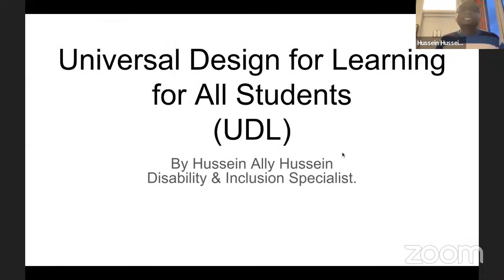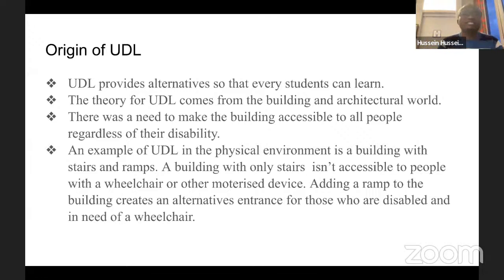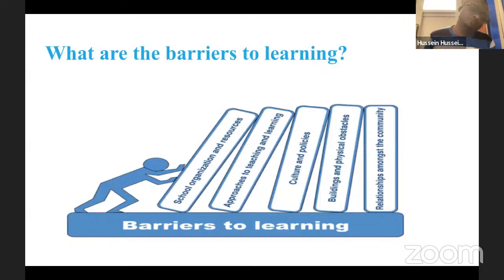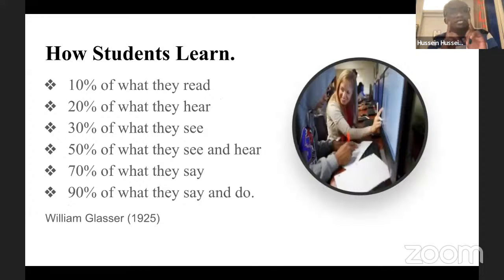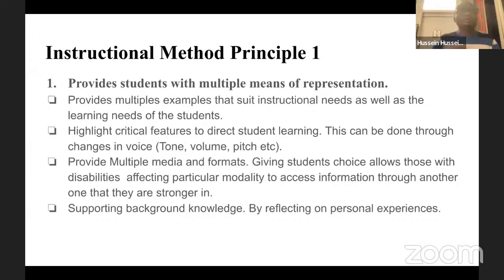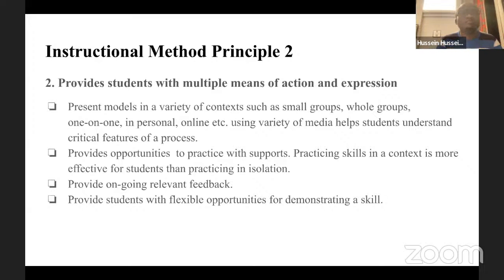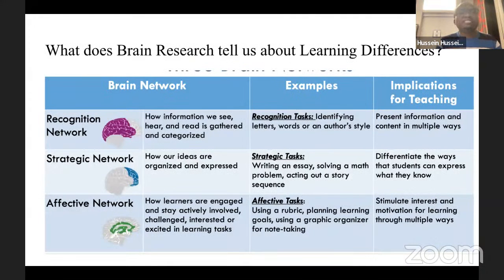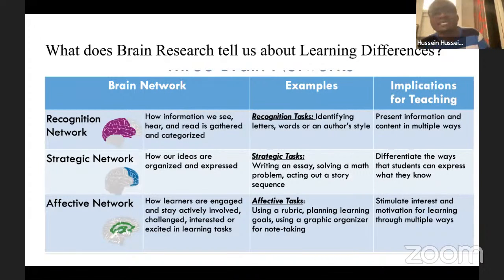Kurasa WAAW 017